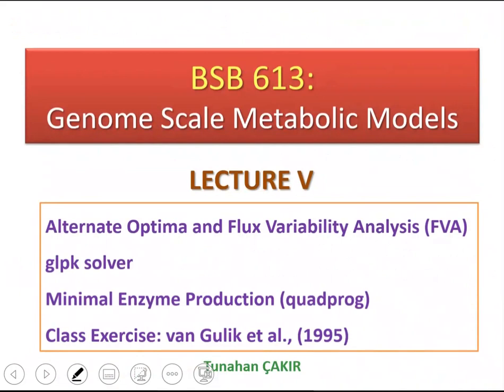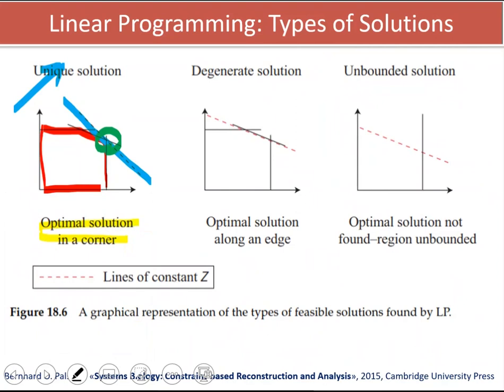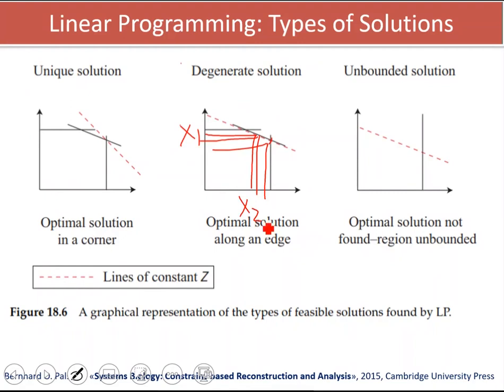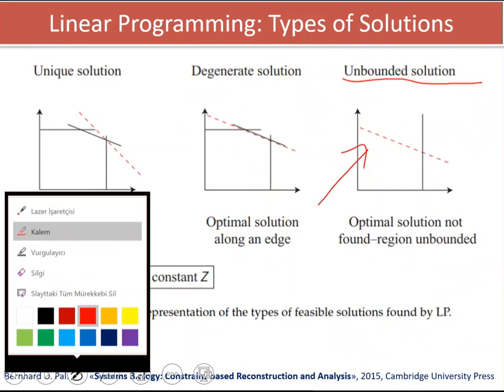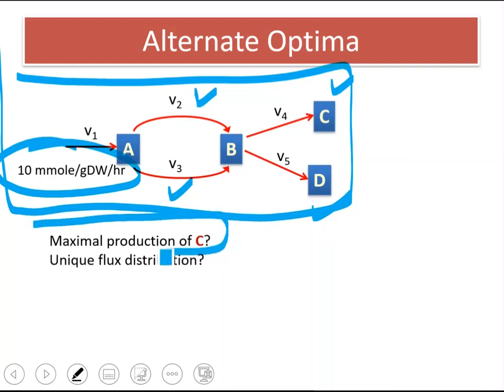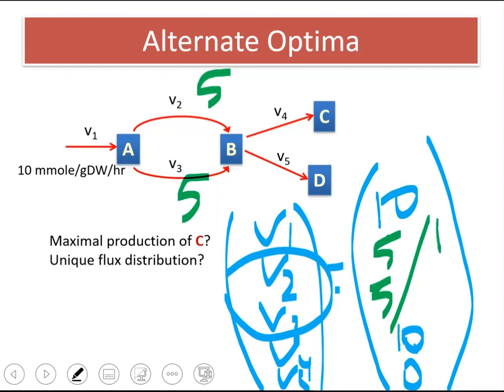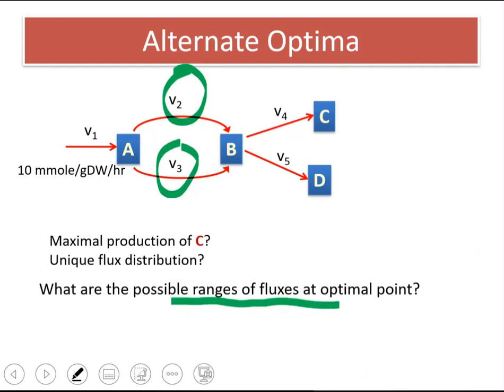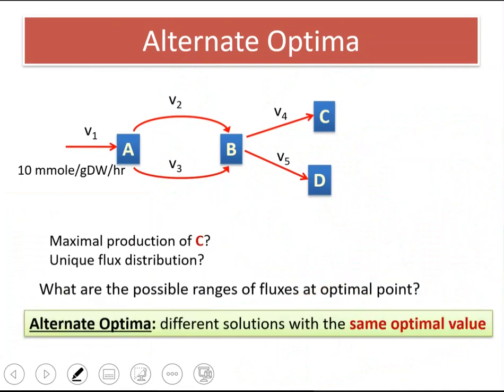Lecture 5.1 - Alternate Optima Definition | Genome Scale Metabolic Models